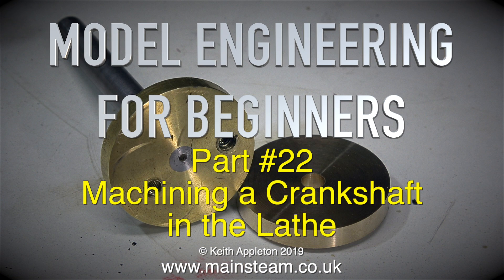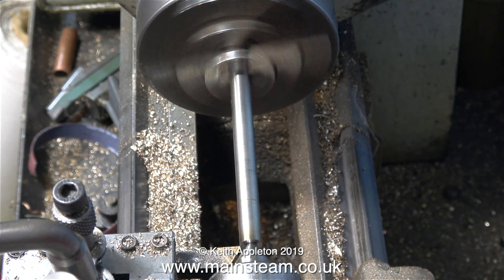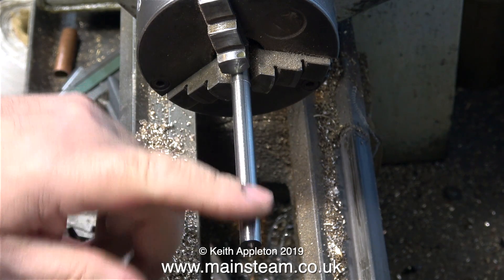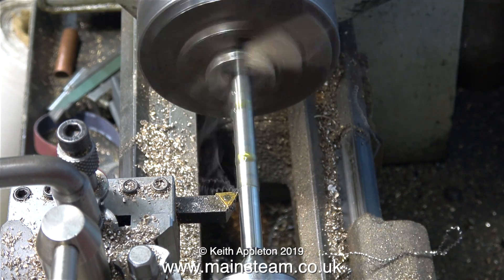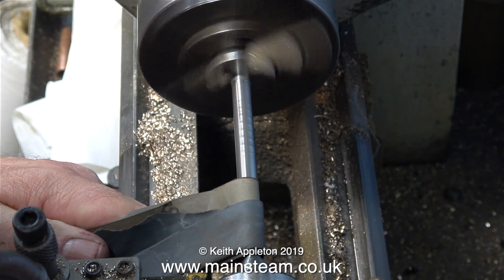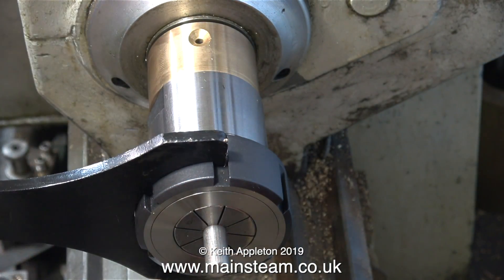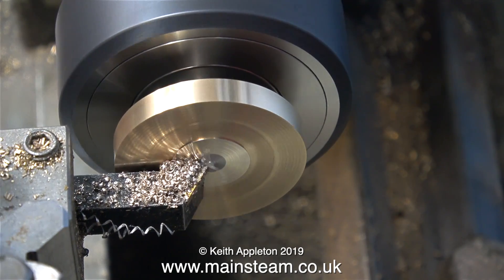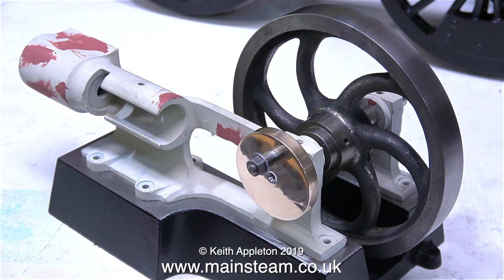MAKING A SIMPLE CRANKSHAFT - MODEL ENGINEERING FOR BEGINNERS - PART #22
Model Engineering For Beginners - Part #22. Machining a Crankshaft in the Lathe. I needed to make a Crankshaft to the same dimensions as the original one to fit the existing bearings. I show TWO ways of doing this and explain my reasons for choosing the second method.
IF YOU ENJOY WATCHING THESE TUTORIAL VIDEOS THAT I MAKE MAINLY TO HELP BEGINNERS TO THE HOBBY, THEN PLEASE BECOME A PATRON OF MY YOUTUBE CHANNEL VIA "PATREON" AND ALLOW ME THE TIME TO MAKE EVEN MORE OF THESE SPECIALIST AND HIGHLY DETAILED TUTORIAL VIDEOS.